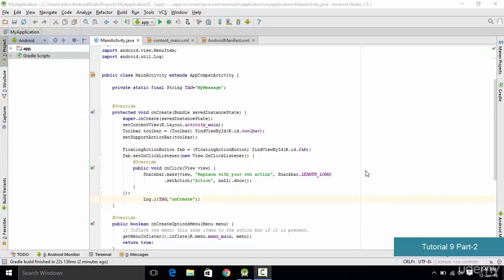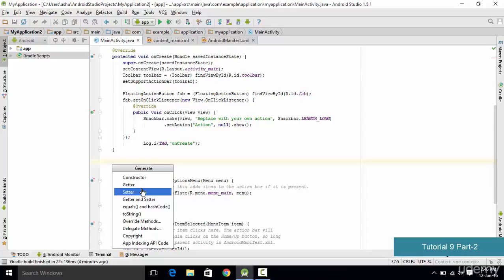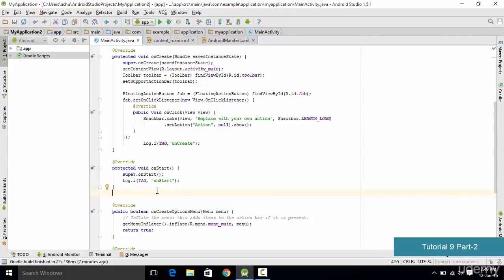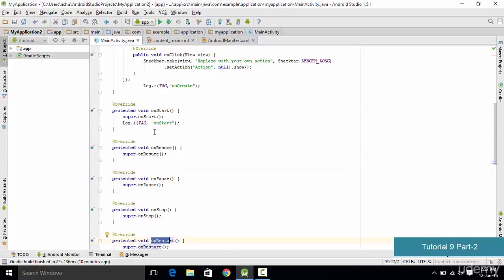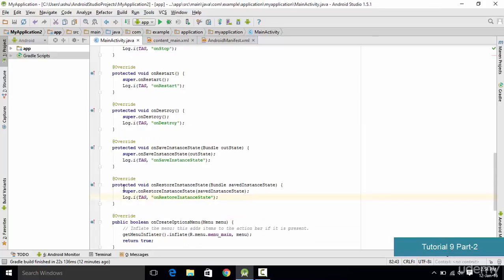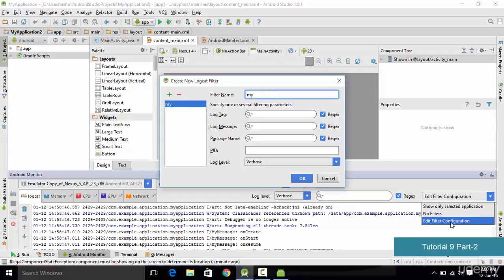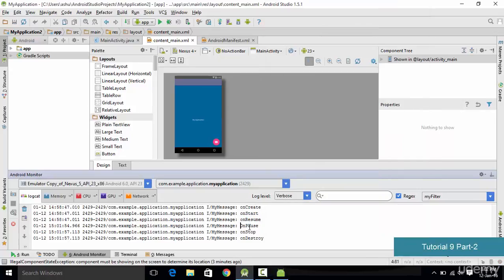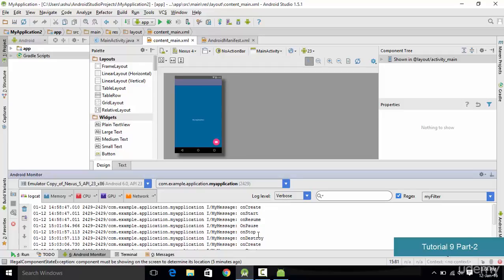Example For Changing States 12